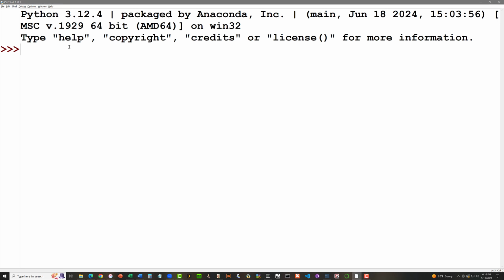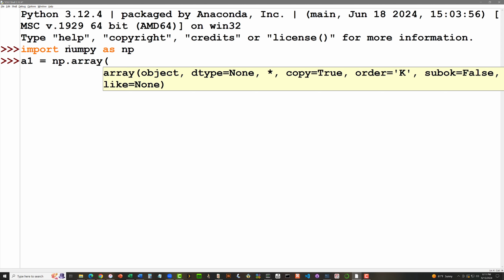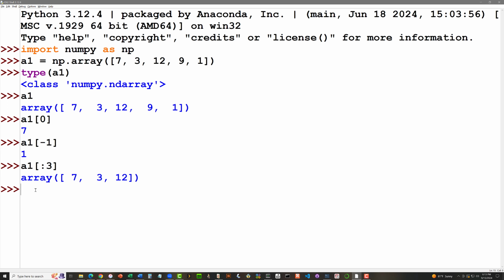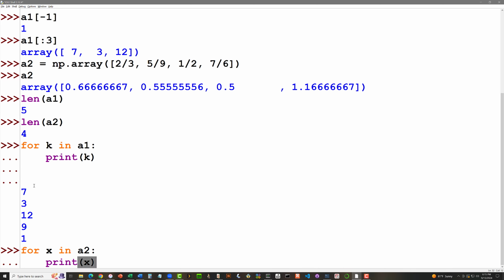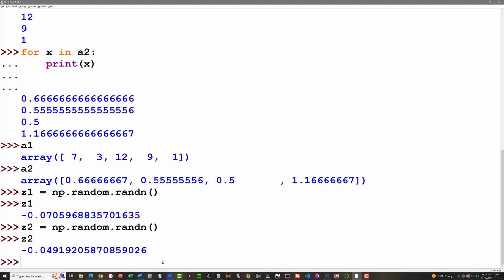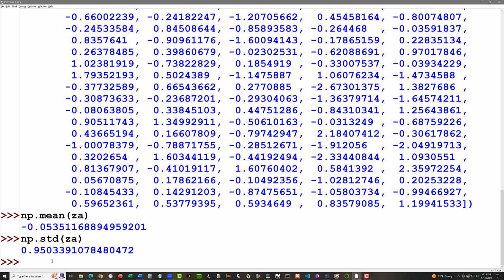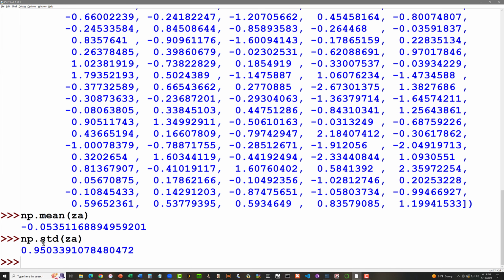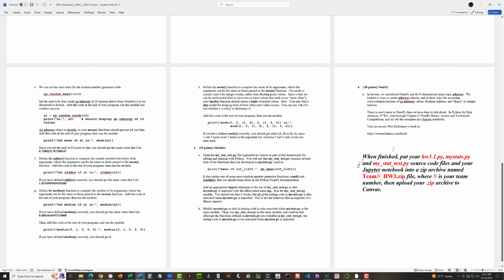A Tiny Bit of NumPy